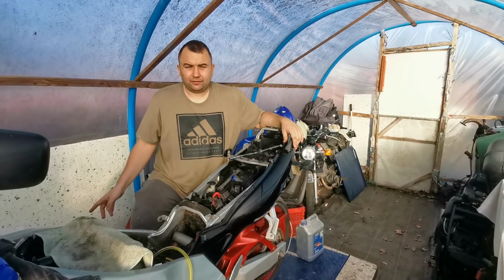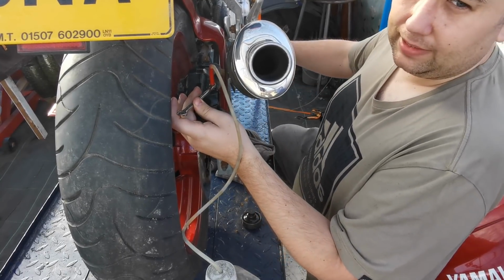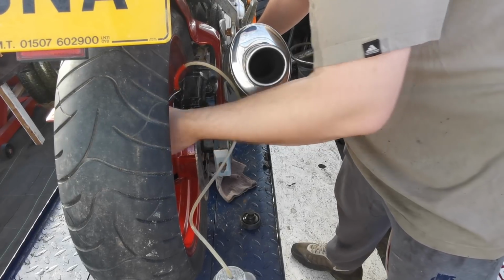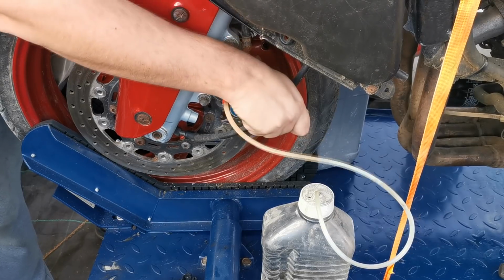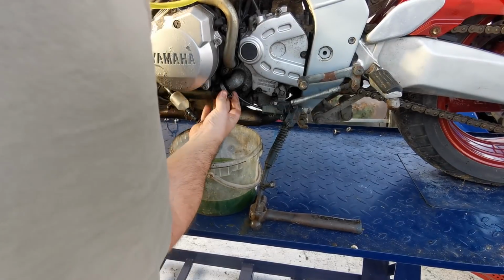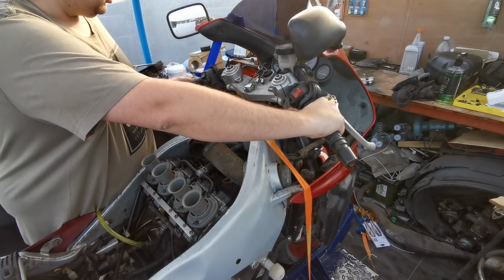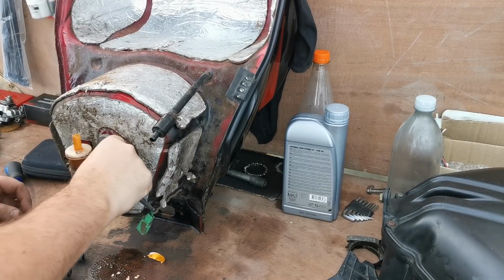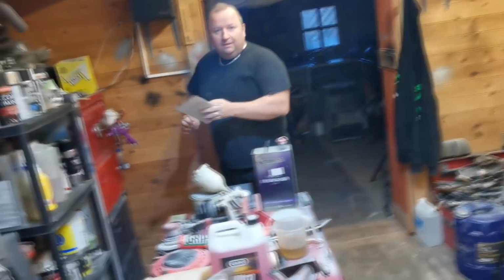Yamaha Thundercat Brake Bleeding & Coolant Change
Yamaha Thundercat Brake Bleeding & Coolant Change this bike has been sitting around for 10 years so its time we flushed all systems getting it ready to get back on the road..

Tools..